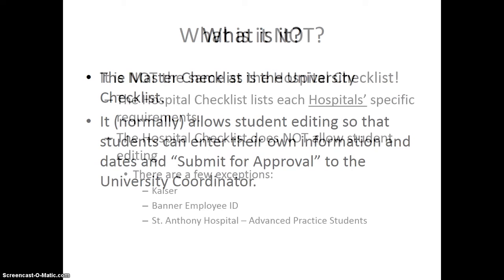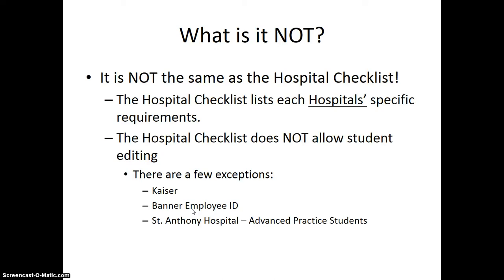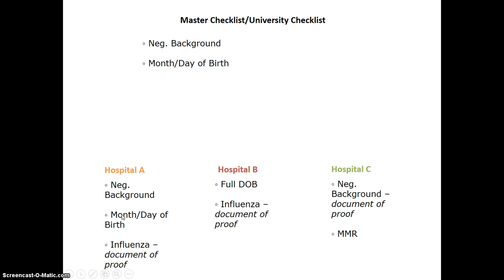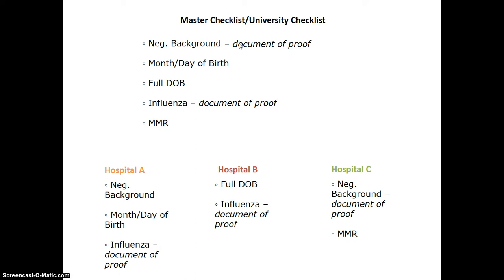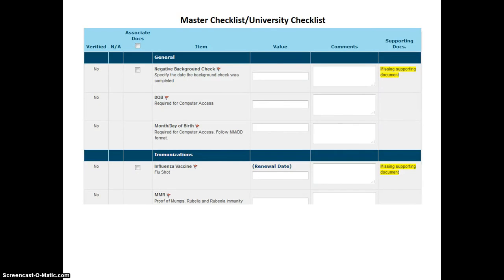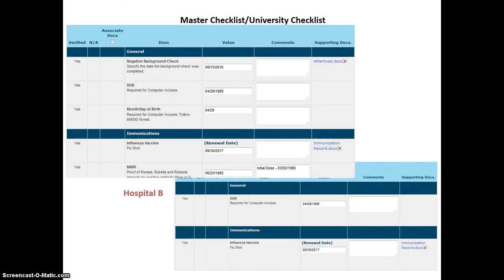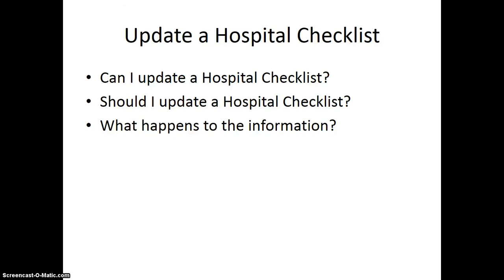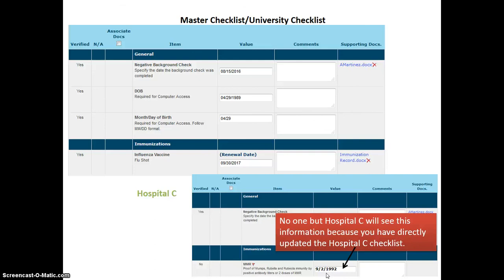mCE - UNIVERSITY - Master Checklist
Understanding the Master Checklist is helpful as you prepare your students for rotations at various Hospitals.